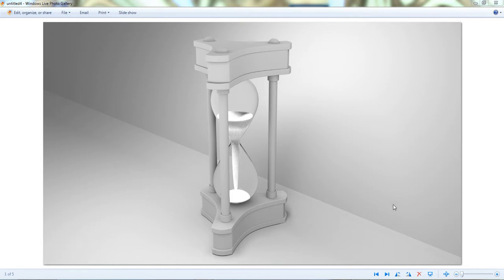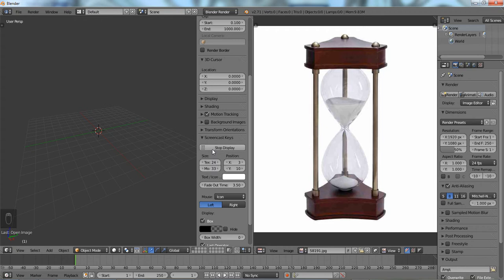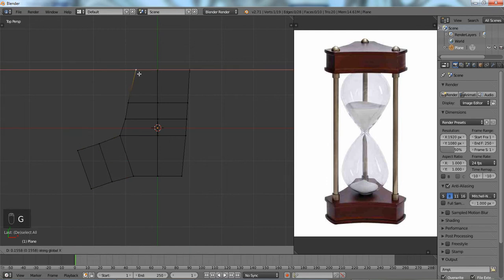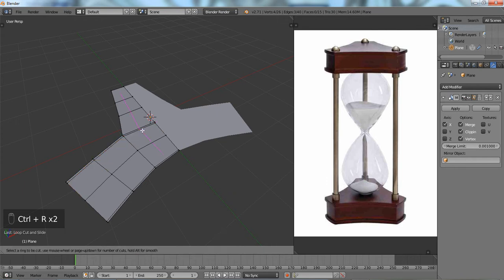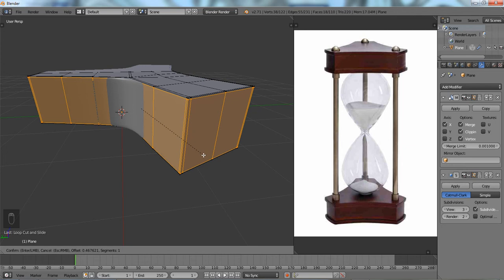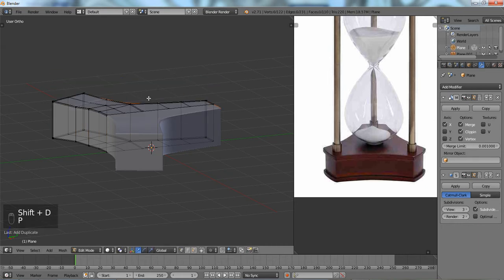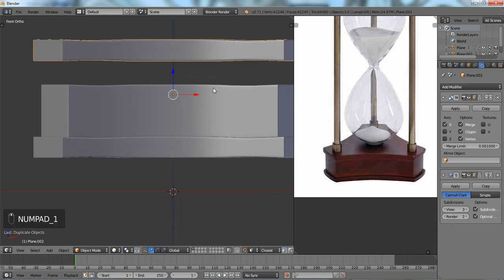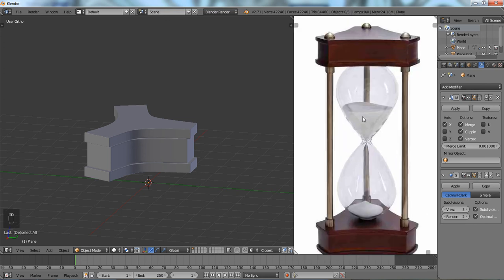Blender Tutorial: Modeling a Sand Glass - part 1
Today we'll be modeling a awesome Sand Glass that you can definitely use in your game engines or for animation/ still shot purposes.